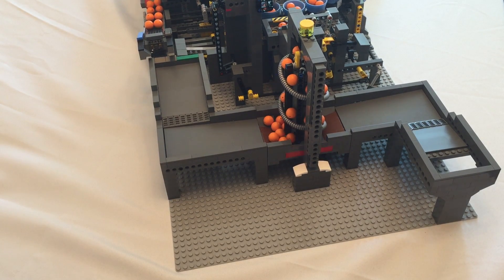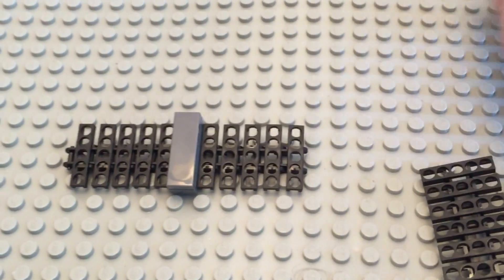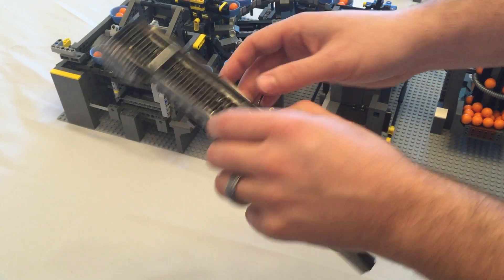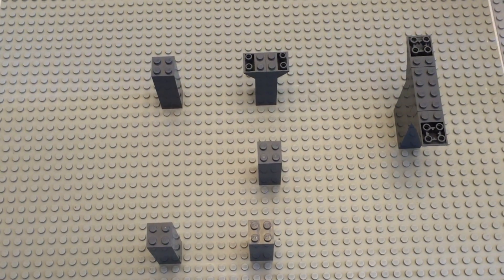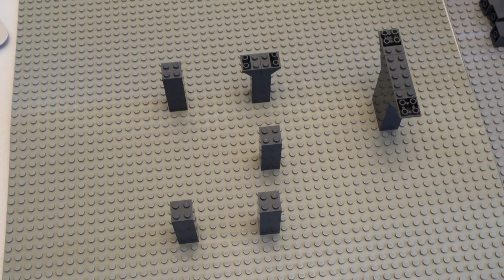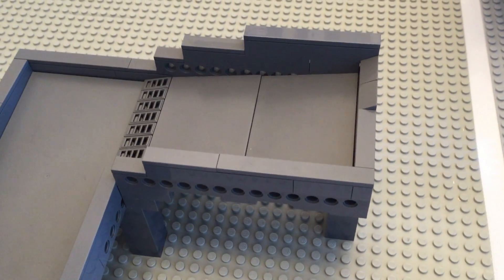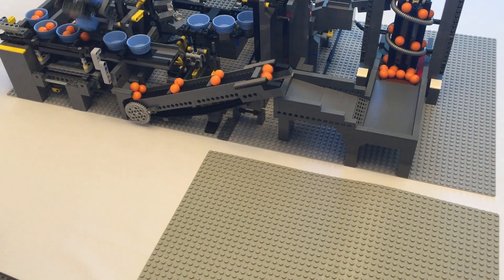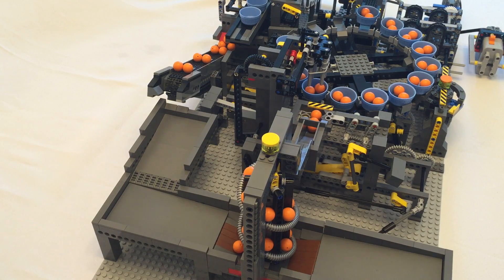Lego Ball Factory Assembly Instructions - Part 12 - Ball Return Conveyor and Hoppers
In this final part of the building instructions we complete the circuit for the stand alone contraption by adding a part that is unique to this version of the ball factory.

I would like to thank Akiyuki for his incredible design that this entire project has been based on and I plan to be posting at least one more video that will answer many of the questions I have been getting; minor adjustments and timing related issues.

Keep building... more to come!